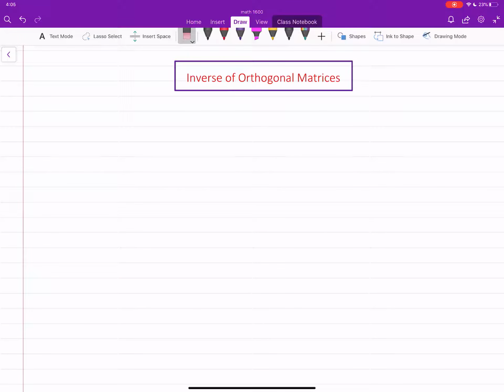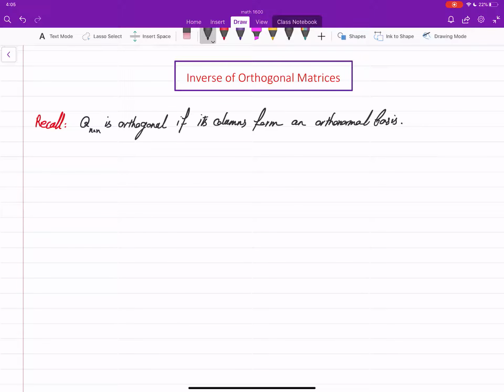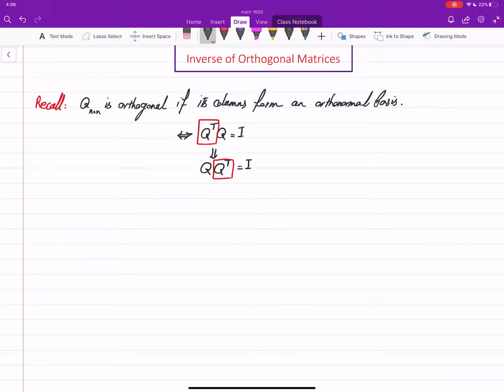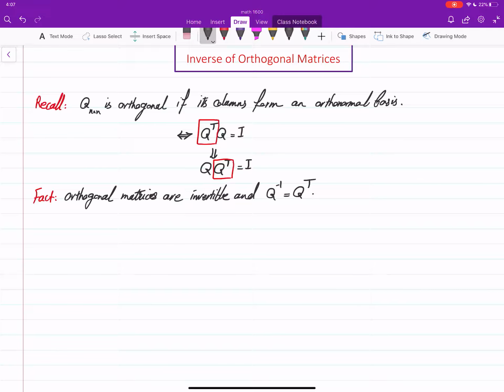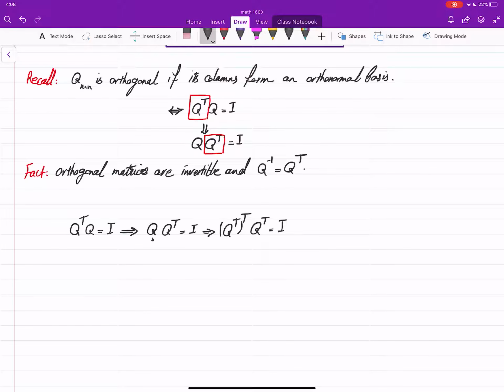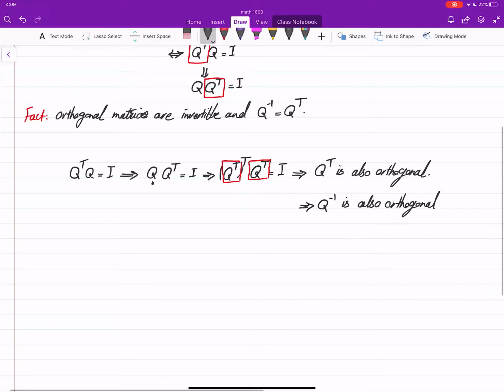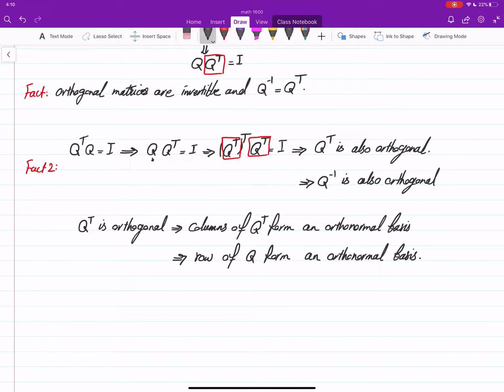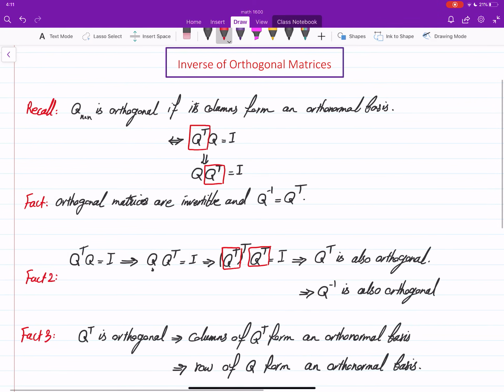Labtube-(Linear Algebra I)- Inverse of Orthogonal Matrices